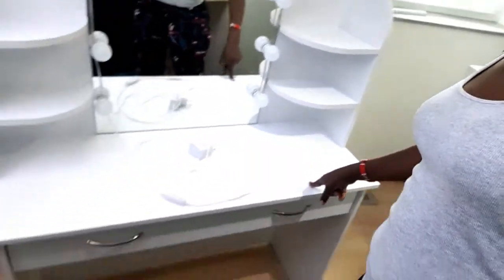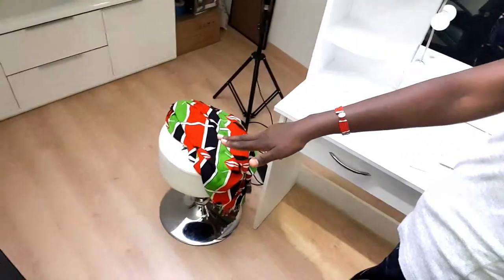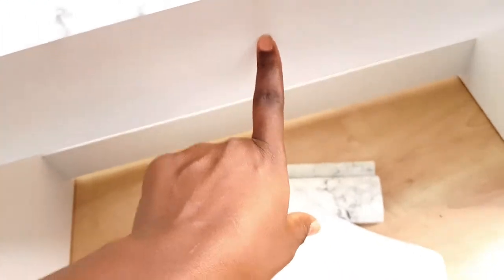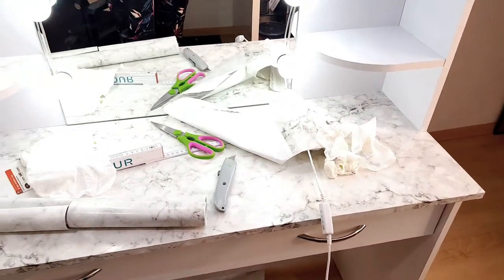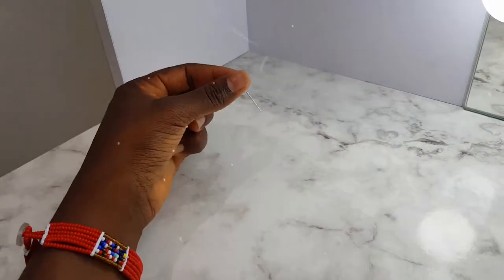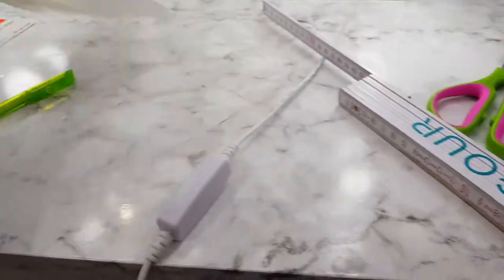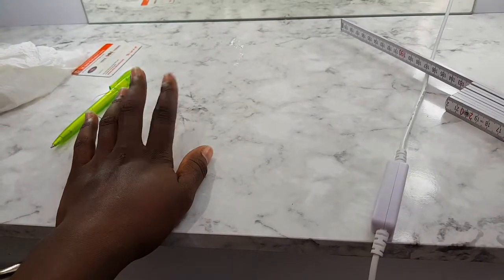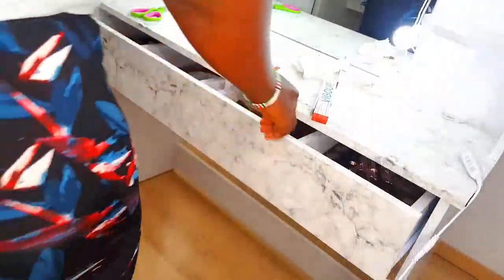DIY| Makeup table Transformation||Eva Alabeby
at the  Creative Studio.

                             /UCsv3fc6GNRY3YdOANdUoFVw

                                MY VIDEOS

DIY| Makeup table
Category
People & Blogs
License